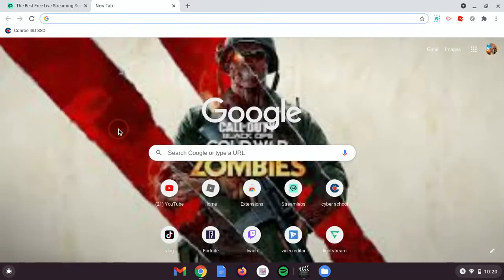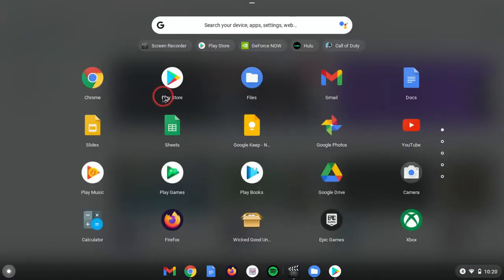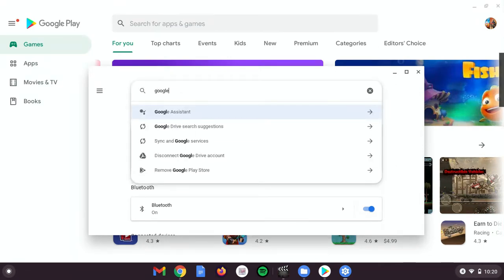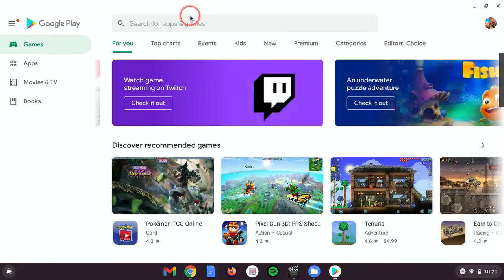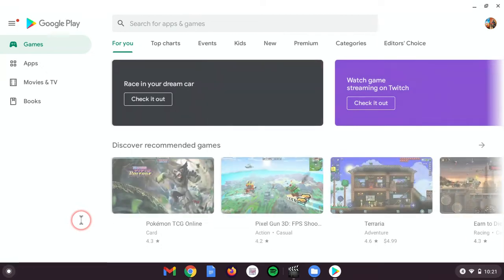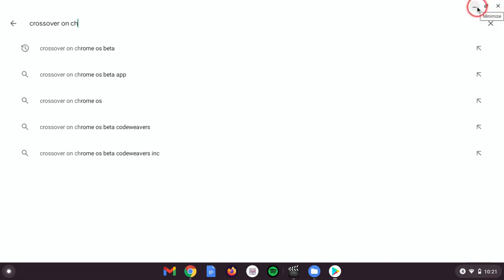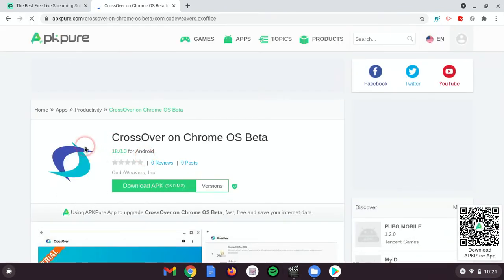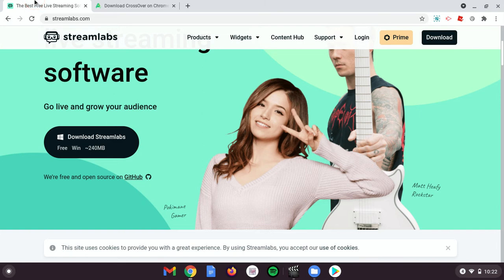how to get streamlabs obs on chromebook